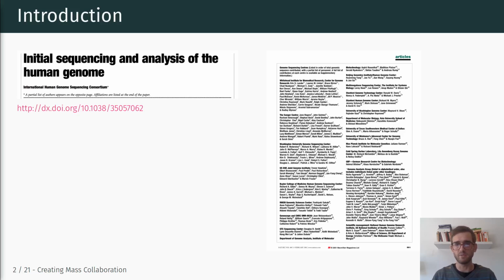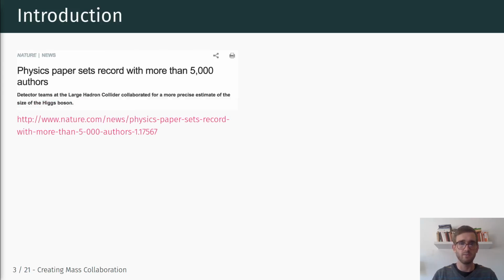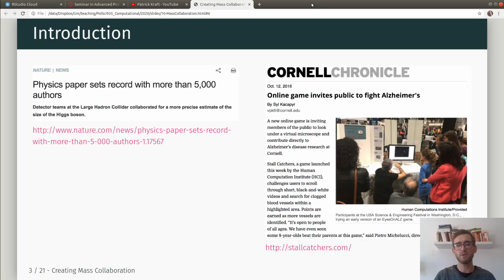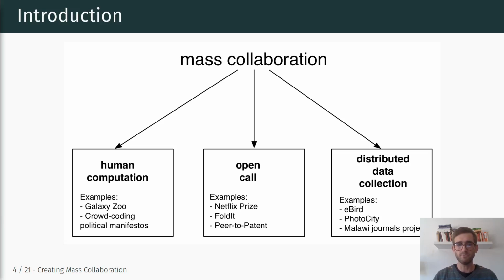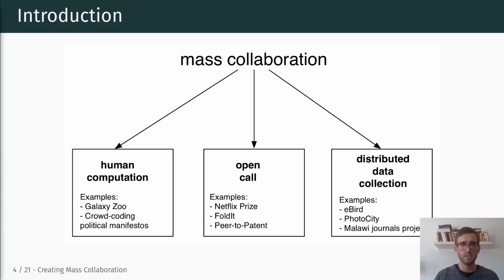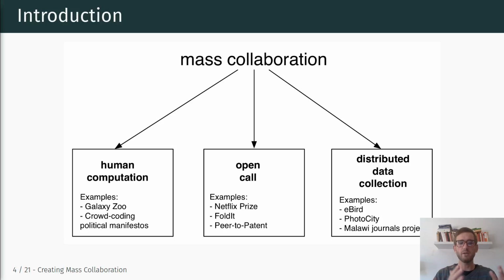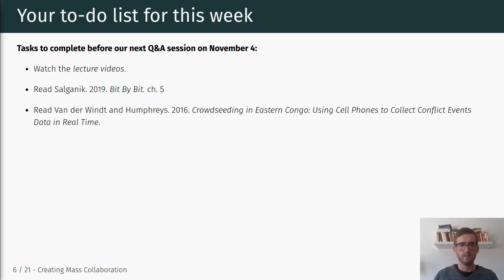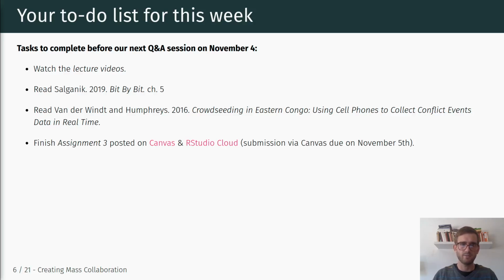POL SCI 935 - 10 Mass Collaboration: Overview